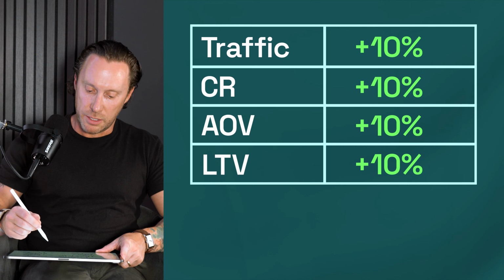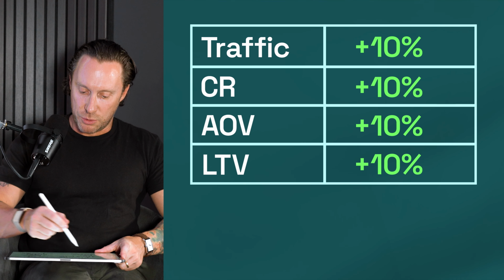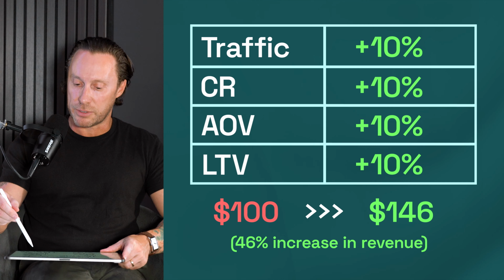How To Increase Customer Lifetime Value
Unlock the secrets to skyrocketing your e-commerce revenue as we promise to transform your approach to customer lifetime value (LTV). This episode is packed with insights on moving beyond generic newsletters to harness the full potential of post-purchase automation. Learn how to craft highly segmented and personalized communications using tools like Klaviyo and HubSpot, and explore the art of strategic remarketing. We reveal how to smartly exclude recent buyers from your usual lists and tempt them with irresistible cross-sell and up-sell offers affirming their purchase decisions and igniting repeat business.

We also explore how loyalty programs can be a game-changer for businesses with diverse SKUs, especially those dealing with replenishable products. Discover the magic of tiered, points-based systems to foster customer loyalty, and see how pampering your top 1% to 5% of buyers with bespoke interactions and rewards can pay off. Inspired by a local energy drink supplier, we demonstrate how proactive customer service and laser-focused communication can elevate satisfaction and loyalty. Whether through personalized marketing, strategic remarketing, or targeted engagement, this episode equips you with the strategies needed to elevate your e-commerce success.

The Digital Horizons Podcast is hosted by:

James Walker - Managing Director | WHD
Brian Hastings - Managing Director | Nous